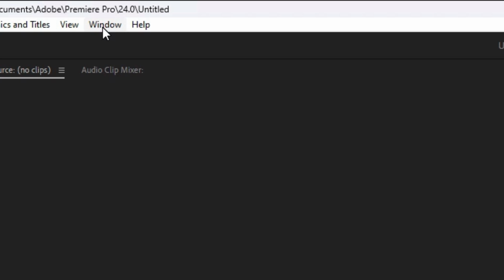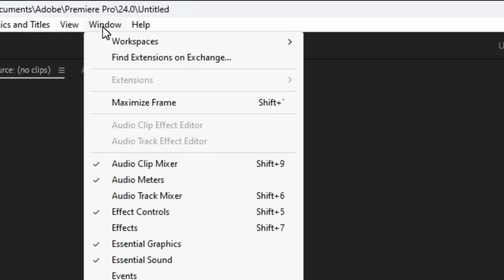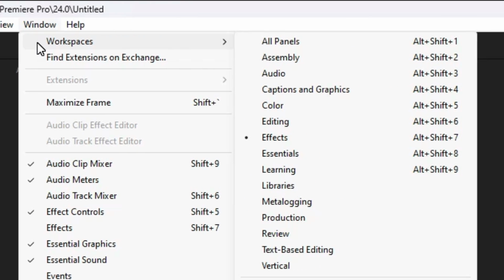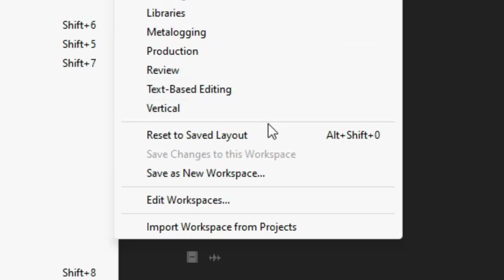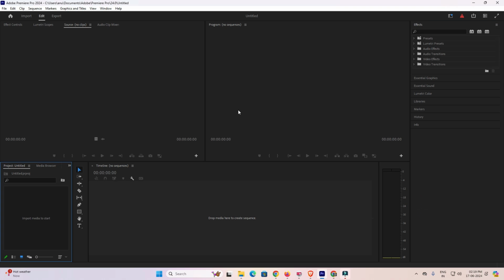How to Restore Accidentally Closed Panel in Adobe Premiere Pro | Reset to Saved Layout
Accidentally closed a panel in Adobe Premiere Pro and not sure how to get it back? In this video, I'll show you how to restore any accidentally closed panel by resetting to your saved layout. Follow these simple steps to get your workspace back to the way you like it!

Timestamps:
00:00 - Introduction
00:13 - Understanding Premiere Pro Panels & Closed Panel
00:27 - Restoring a Closed Panel - Resetting to Saved Layout
00:51 - Conclusion

Key Takeaways:
Learn how to restore accidentally closed panels in Premiere Pro.
Step-by-step guide to resetting to your saved layout.
How to customize and save your workspace layout.
Tips for efficiently managing your workspaces in Adobe Premiere Pro.